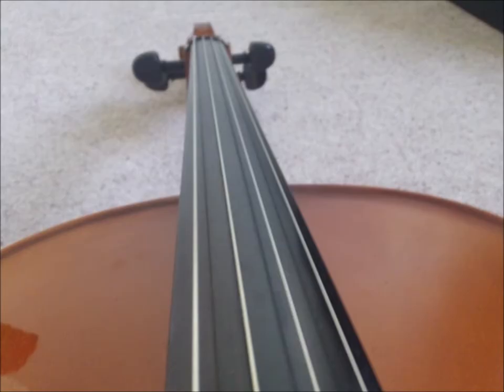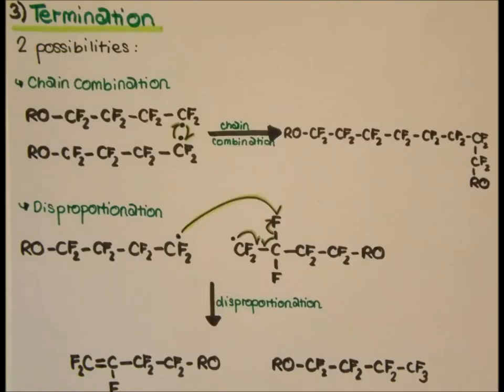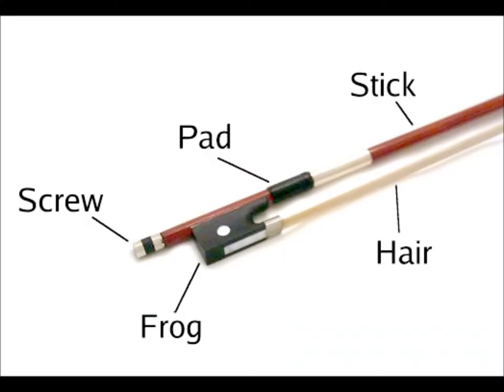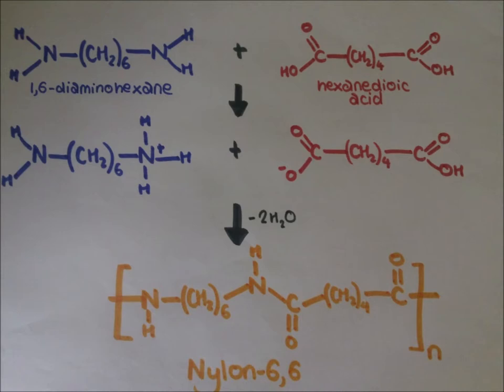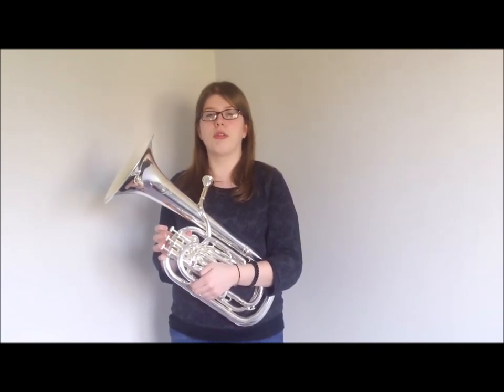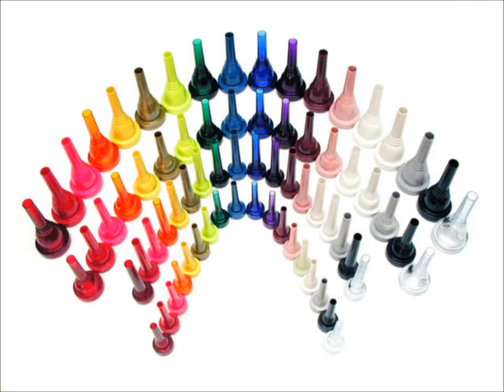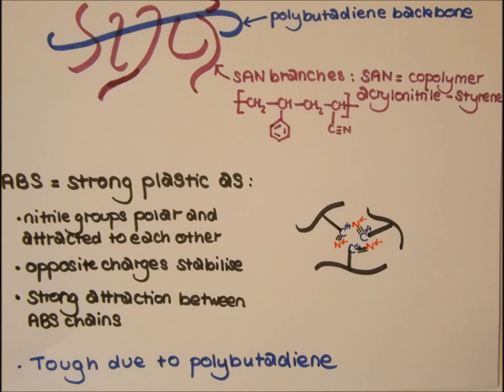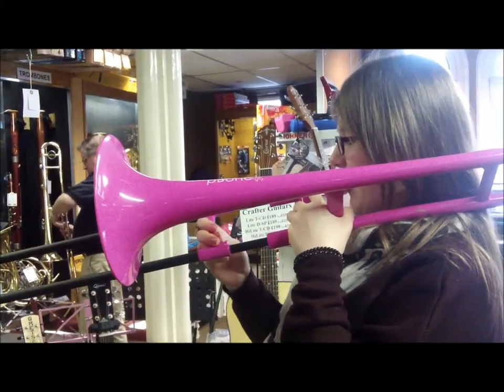Polymers in Music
(SEE REFERENCES BELOW)
By Hannah Felstead. Video about polymers in music for 1st year undergrad chemistry project. Hope you enjoy!

References:
'Polymers' Walton and Lorimer OUP Primer Text No. 85
'Analysis of residual monomers in poly(acrylonitrile-co-butadiene-co-styrene)' Choi and Kim, Macromolecular Research June 2012 Vol.20, Issue 6, pp 585-589
Patent 'Coated Musical Instrument String' US 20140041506 A1
Patent 'Musical instrument strings with polymer treated surface'
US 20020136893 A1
Patent 'Colored polymer musical instrument mouthpiece'
US 7179977 B1

Thank you to Forsyths music shop in Manchester for letting me try their pBone!